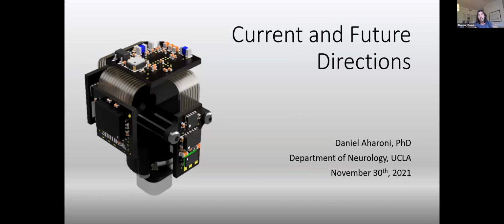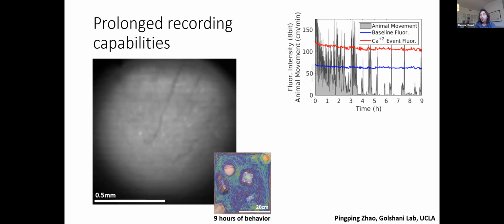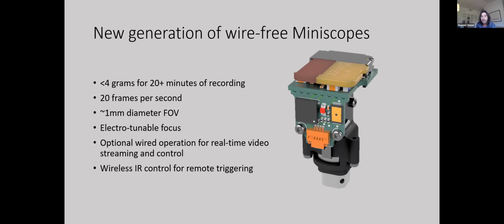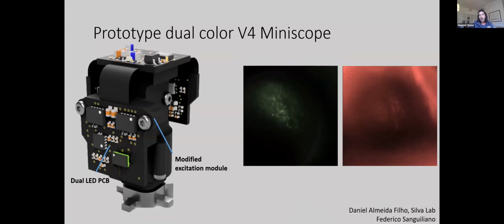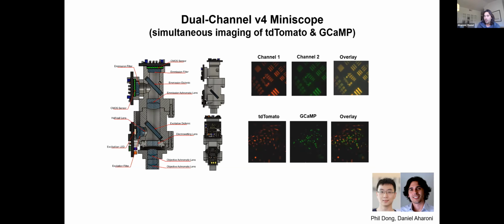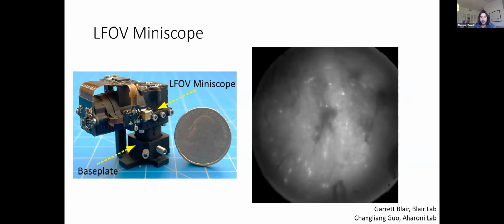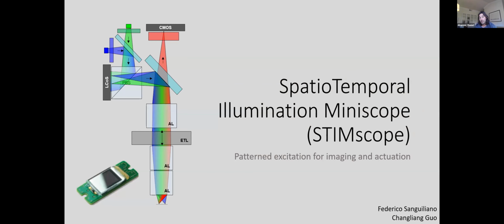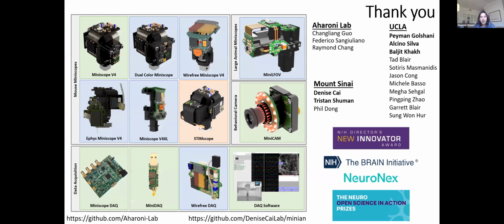Current and future directions | Miniscope Workshop | Day 2 (pt. 8/9)